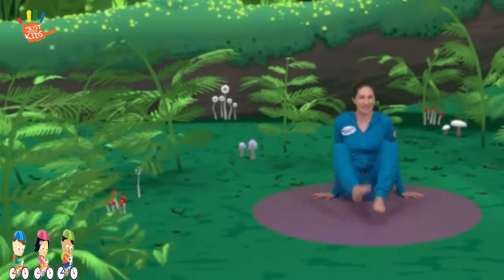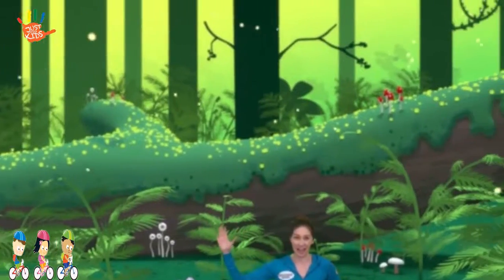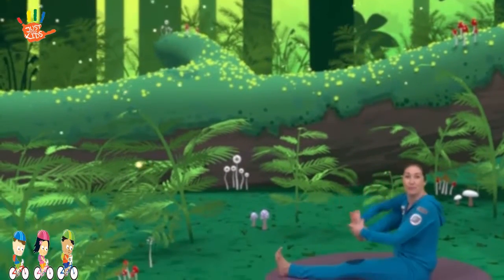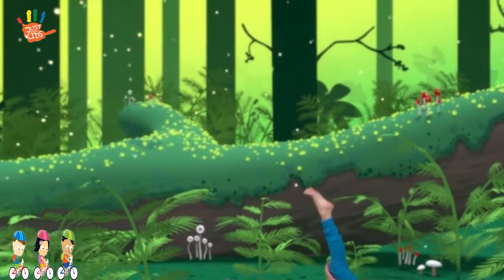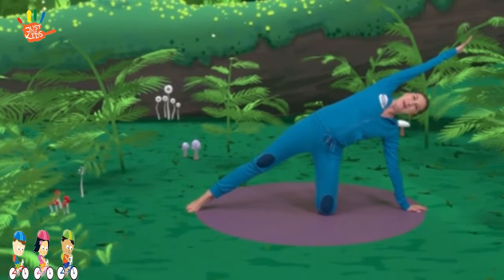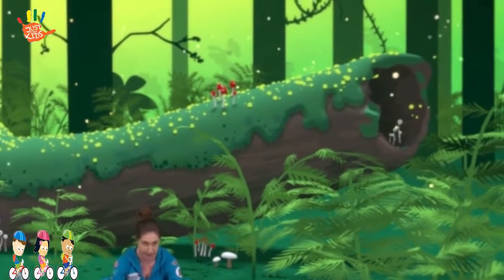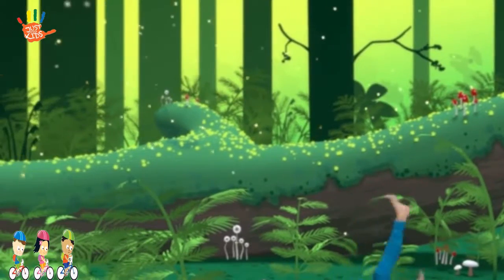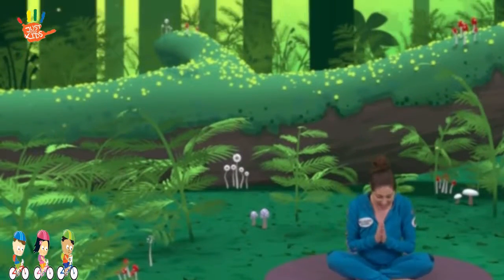Stella the Stick Insect A Cosmic Kids Yoga Adventure!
YELLOW Vehicle Banana Car with Avengers, Nursery Rhymes and Kids songs Compilation
Policeman Spiderman on Police Bike! Cartoons for Children! Nursery Rhymes Songs for kids YouTube